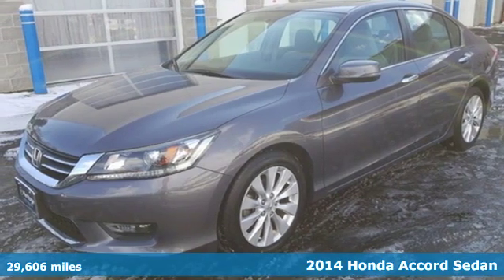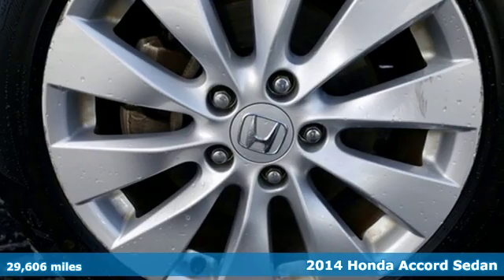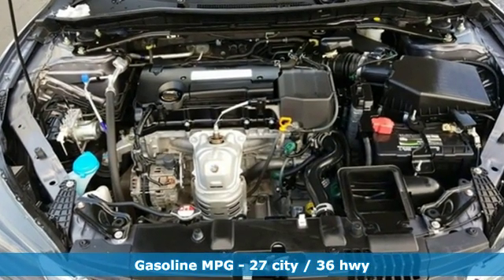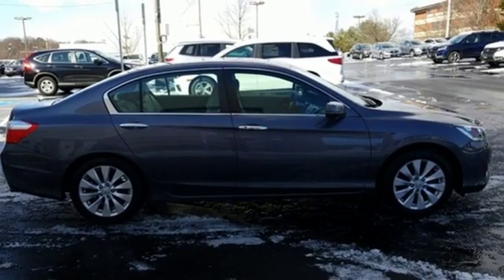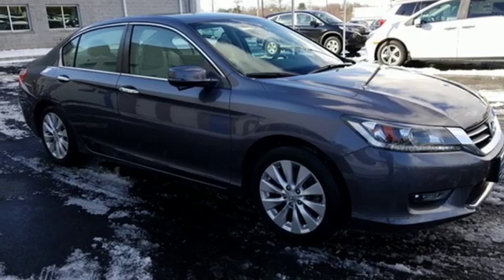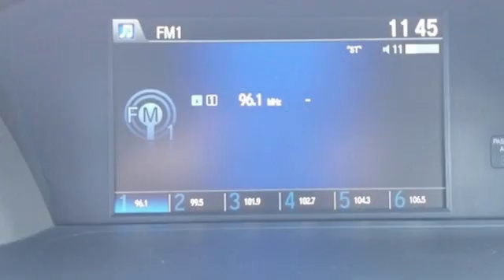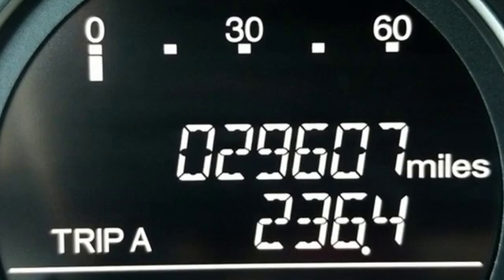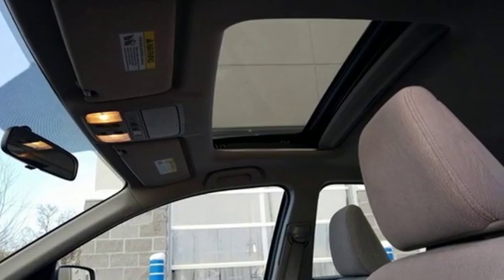2014 Honda Accord Westminster MD Baltimore, MD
Year: 2014
Make: Honda
Model: Accord
Trim: EX
Engine: 2.4L I4 DOHC i-VTEC 16V
Transmission: CVT
Color: Gray
Interior: Gray
Mileage: 29606
Stock #: MU206549
VIN: 1HGCR2F77EA206549
JUST ARRIVED. PENDING INSPECTION. ** POWER SUNROOF ** CLEAN, ONE OWNER CARFAX ** ALLOY WHEELS ** CD STEREO WITH AUXILIARY INPUT ** BLUETOOTH ** STEERING WHEEL AUDIO CONTROLS ** Dual Climate Control, Clean Cloth Seating, Rear View Camera, Power Features and Side Air Bags. 12 Month/12,000 Mile Warranty. *Your additional costs are sales tax, tag and title fees for the state in which the vehicle will be registered, any dealer-installed options (if applicable) and a $299 dealer processing fee (not required by law). Prices are subject to change, and prior sales are excluded from these offers. While every reasonable effort is made to ensure the accuracy of this information, we are not responsible for any errors or omissions contained on these pages. Please verify any information in question with the dealer.

Address:
580 Baltimore Blvd